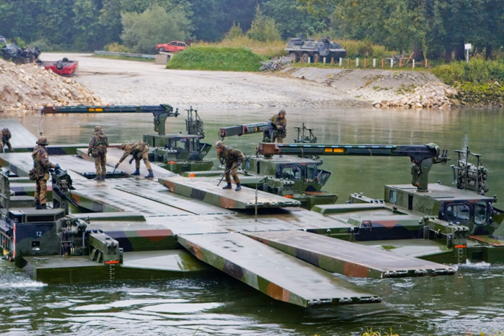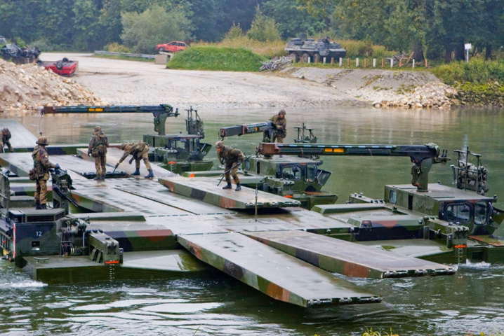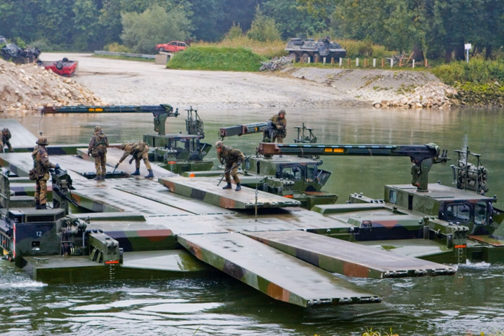M3 Amphibious Rig | Wikipedia audio article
00:00:11 1 Development and service
00:01:26 2 Operating concept
00:02:41 3 Combat history
00:02:50 3.1 Operation Telic
00:03:45 4 Operators
00:04:20 5 See also

- Socrates

SUMMARY
The M3 Amphibious Rig is a self-propelled amphibious bridging vehicle that is used for the projection of tanks and other vehicles across water obstacles.